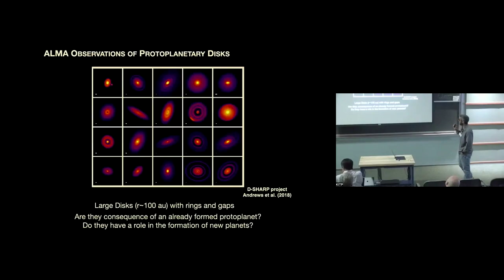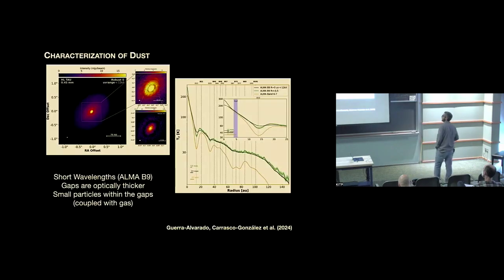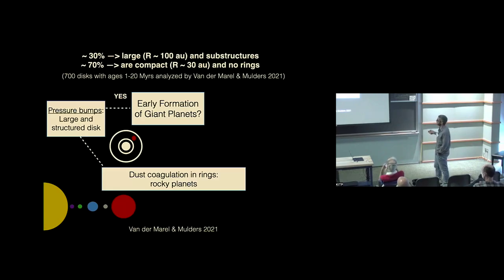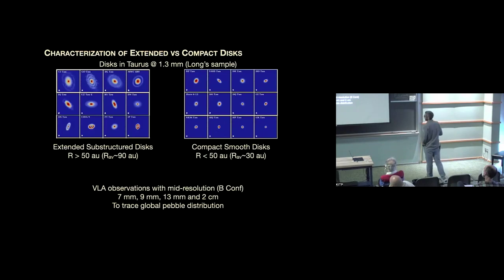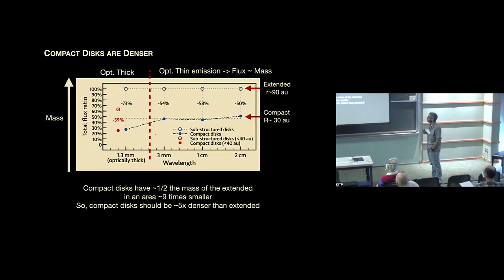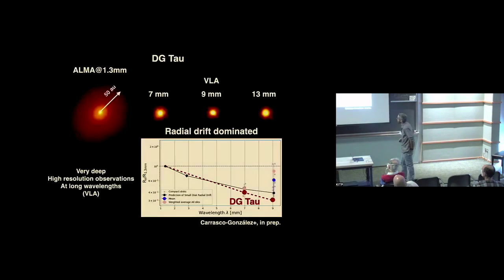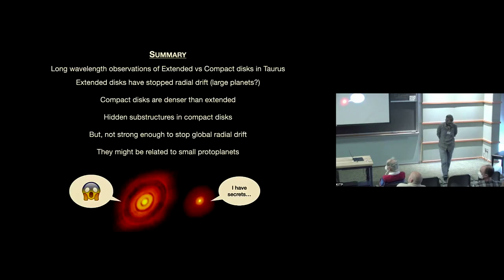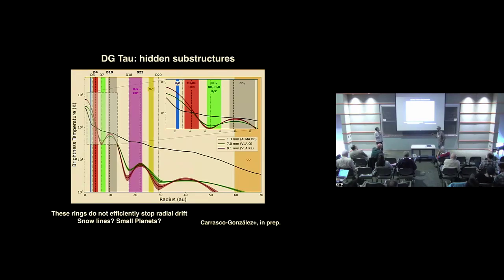Unveiling the distribution of pebbles in compact disks | Carlos Carrasco Gonzalez (UNAM)